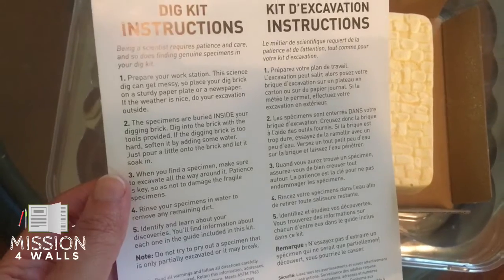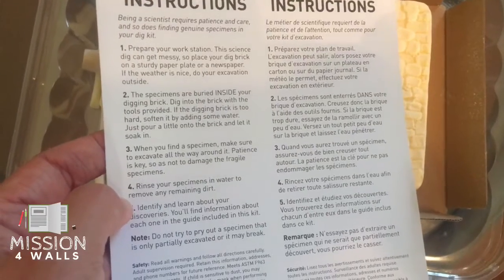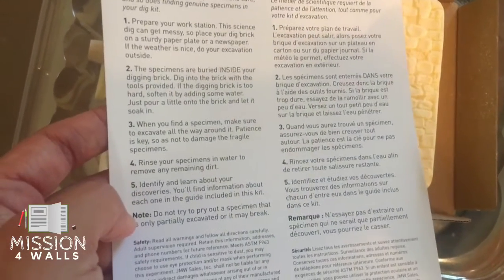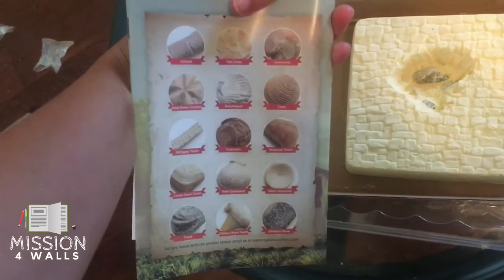STEM Toy Review: Mega Fossil Dig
We are sharing with you a few glimpses of our experience with the Mega Fossil Dig Kit (recommenced for ages 8 and up).

More resources at my blog and tpt store Mission4Walls.